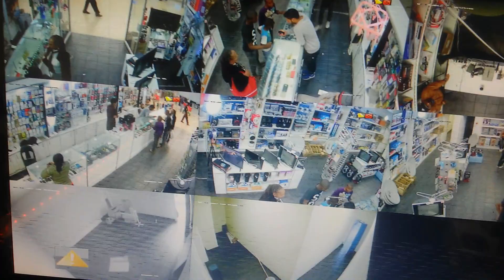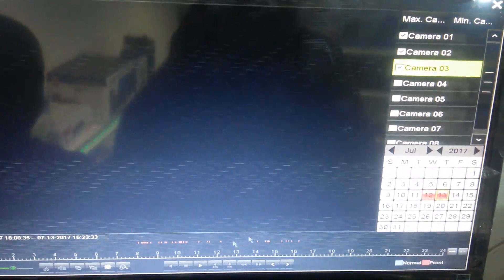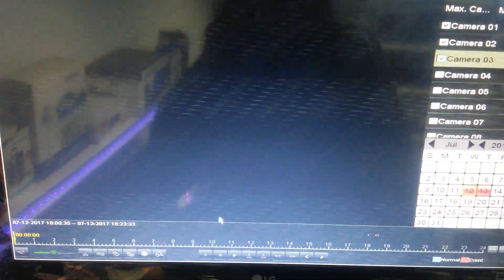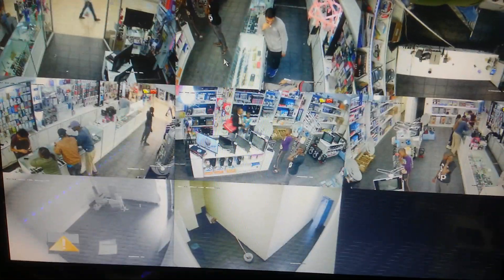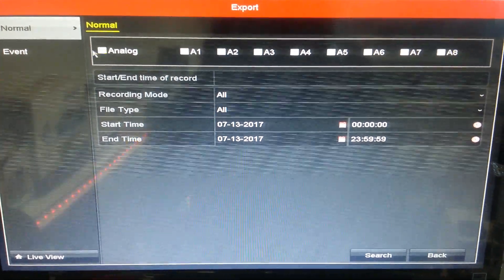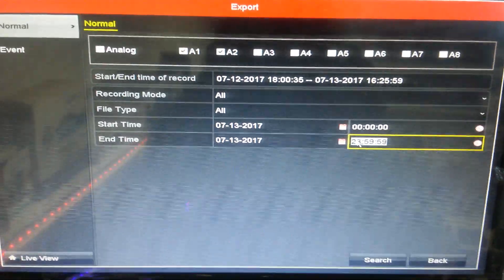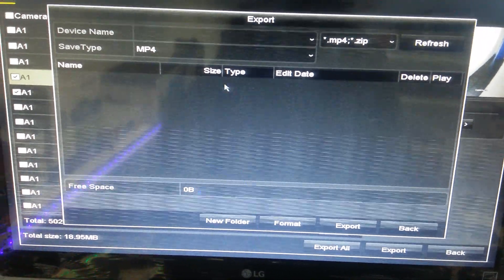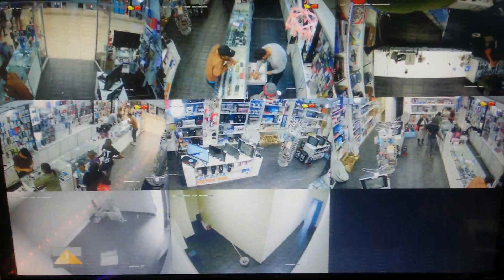How to do backup on USB Hikvision dvr and Check Playback